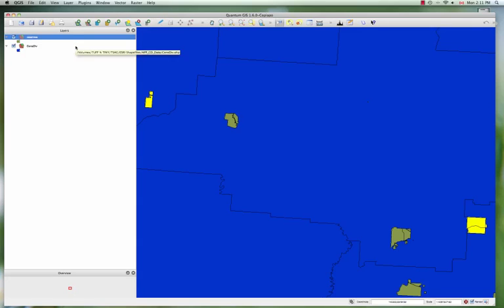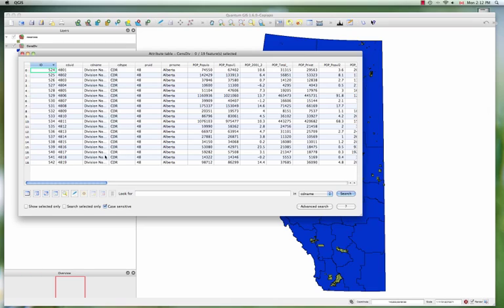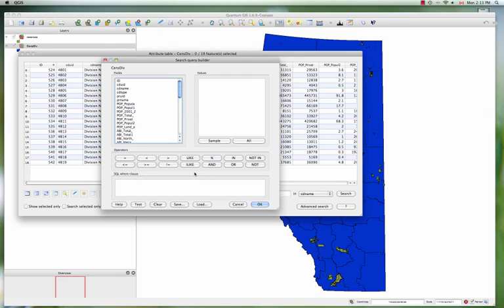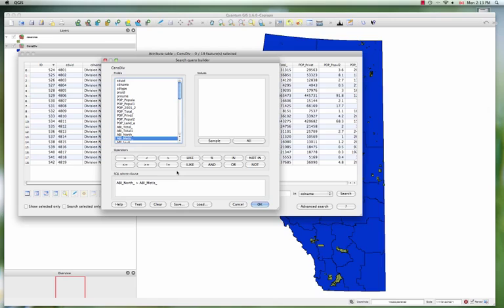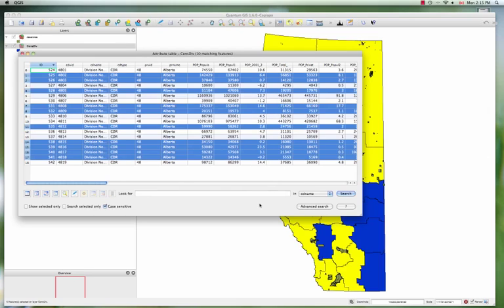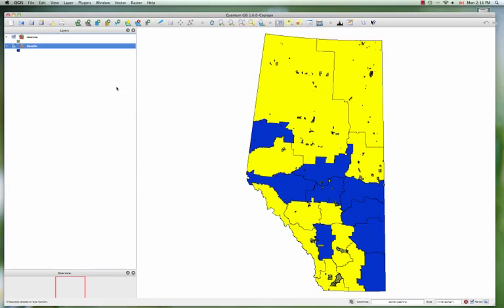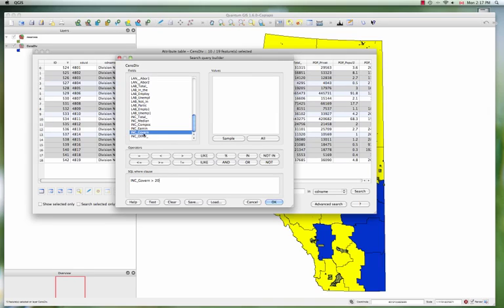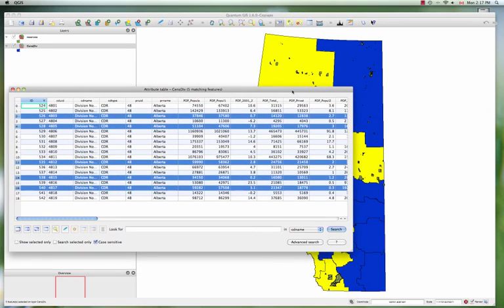10Attributes2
Part two of the "Attributes" segment in the TSAG QGIS video series